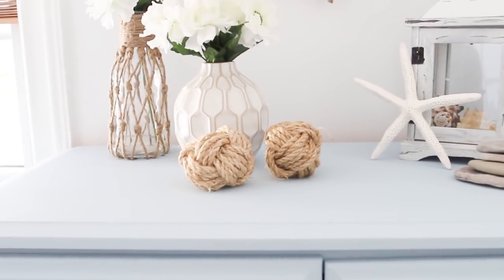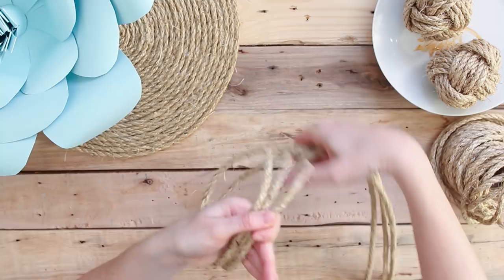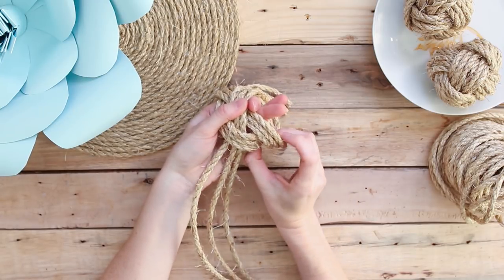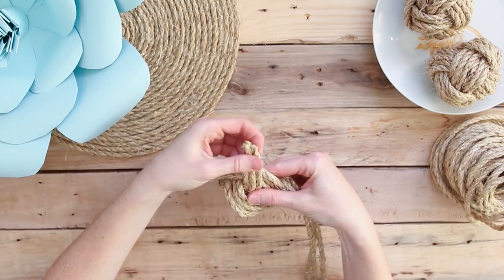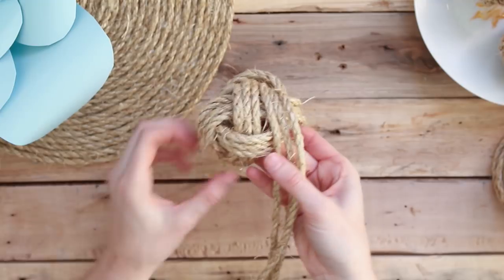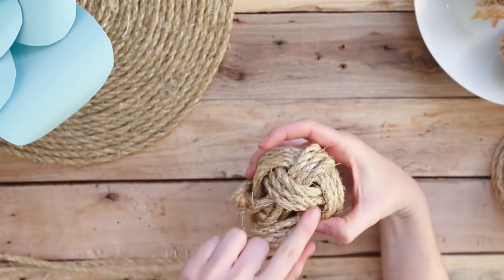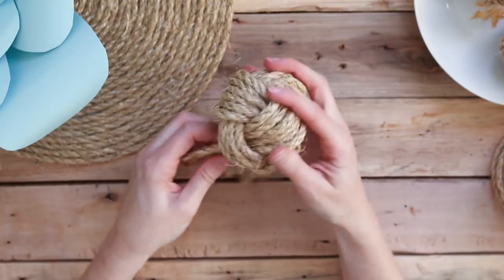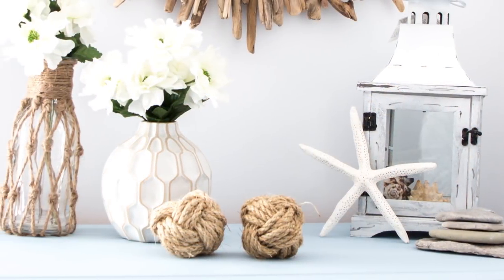How to make a Monkey Fist | DIY Sailor Knot Rope Ball Tutorial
Add a trendy nautical touch to your home decor with these decorative rope orbs or monkeys fist. Grab some 1/4" sisal rope and and learn how to make a Monkey Fist for your DIY coastal wedding or home decor!

You can see these Monkey's fists in action in our beach-themed bedroom makeover: